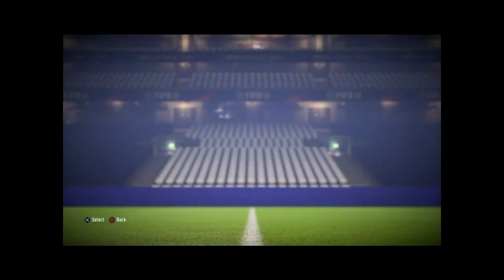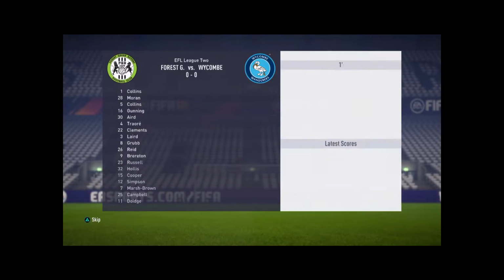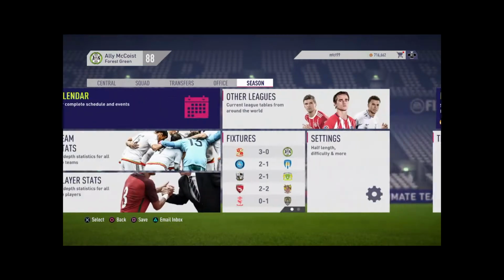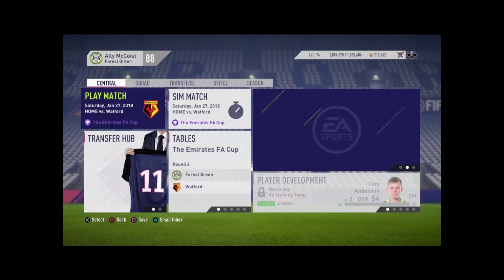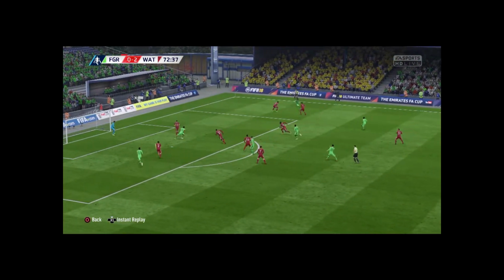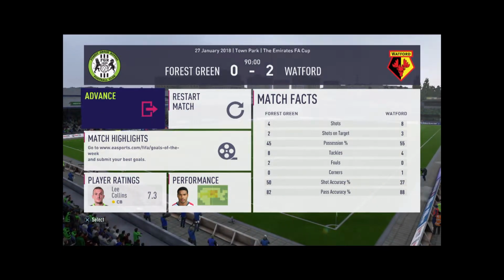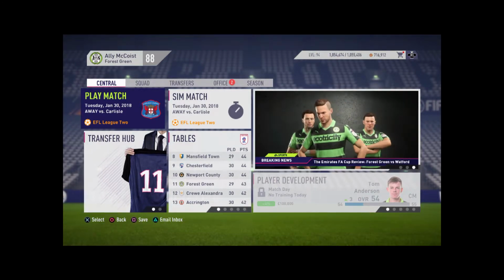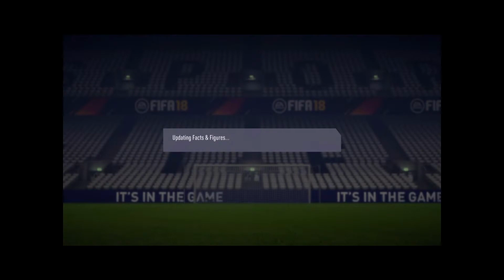Fifa 18 Road To Glory #7 Forest Green